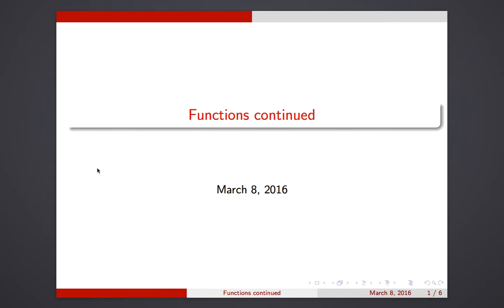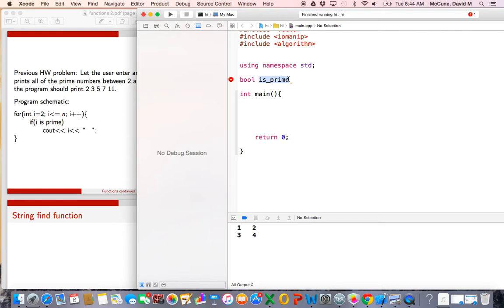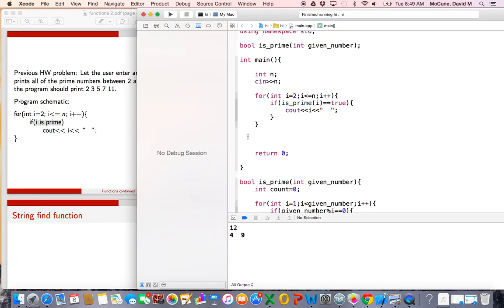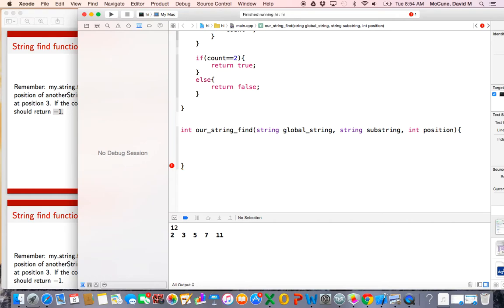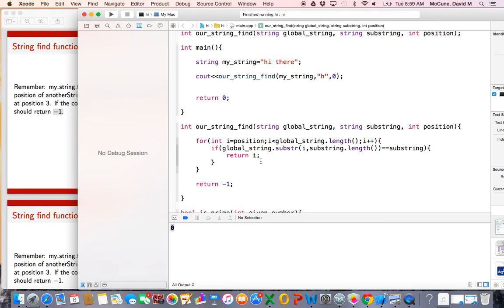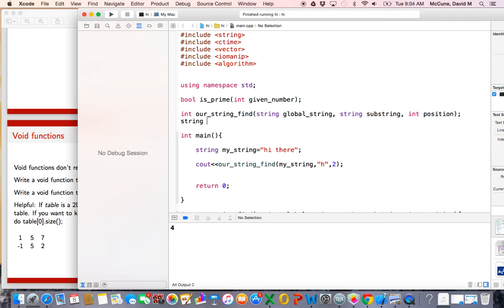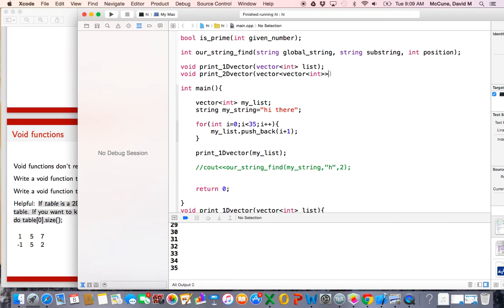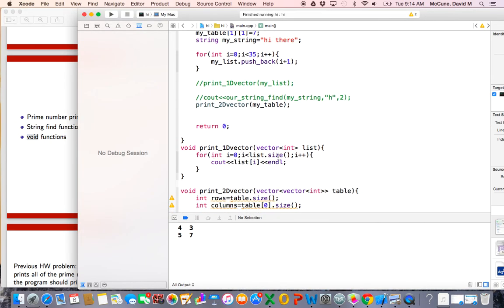Watch by Mar 11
functions continued.  Video 18